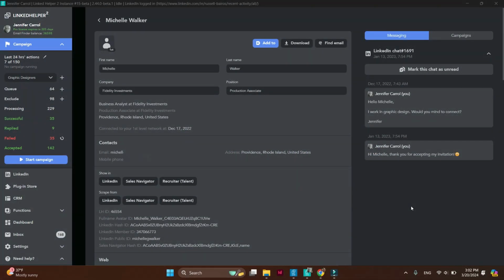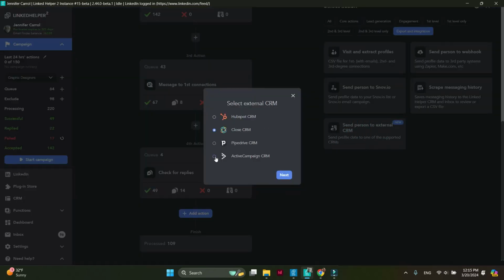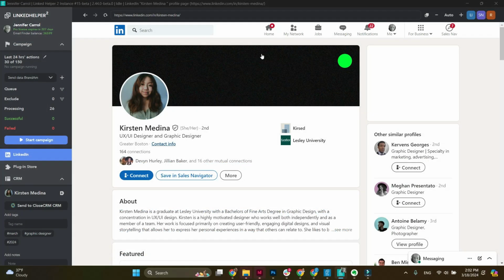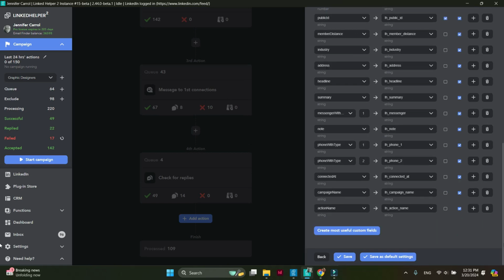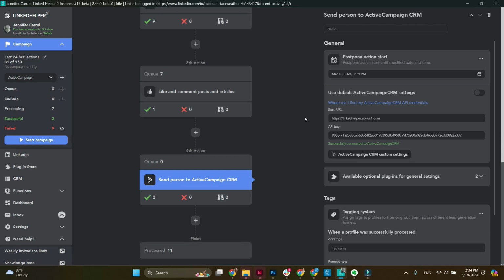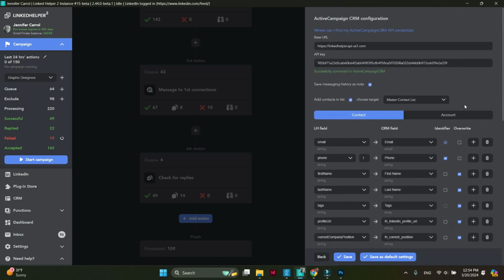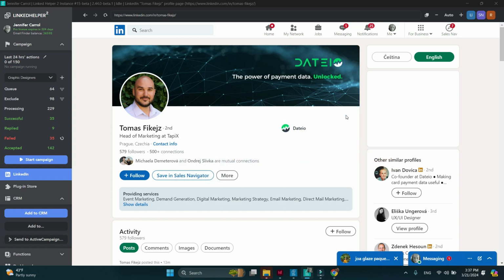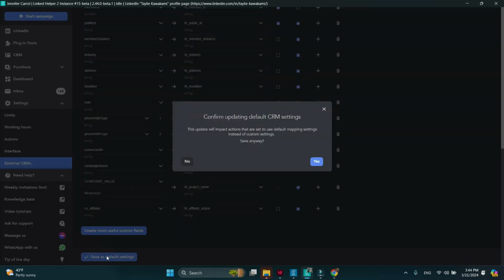ActiveCampaign: Configure field settings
Here we will show you how to send profiles from Linked Helper campaigns to ActiveCampaign CRM. ActiveCampaign is a marketing and sales automation CRM. You can create contacts there automatically through a powerful integration. Watch to learn what data can be exported and how to configure fields

00:00 Intro
01:15 Add export action + access keys
02:50 Contact's email is a mandatory field in the database
03:44 Add most useful fields
05:58 Why tick 'overwrite' checkmark
09:20 A couple of other useful settings